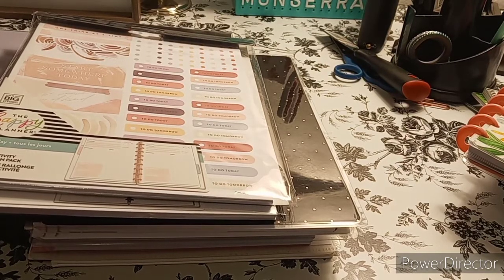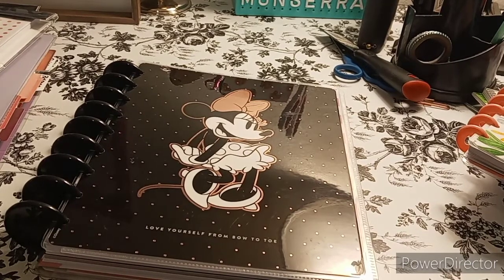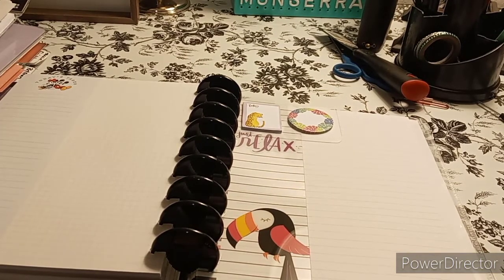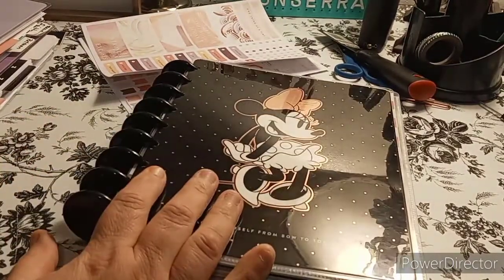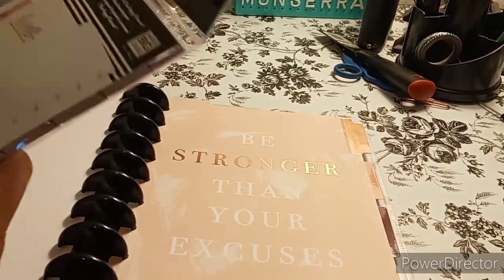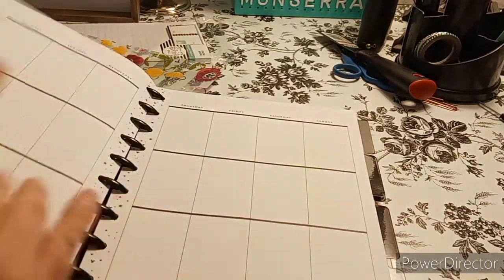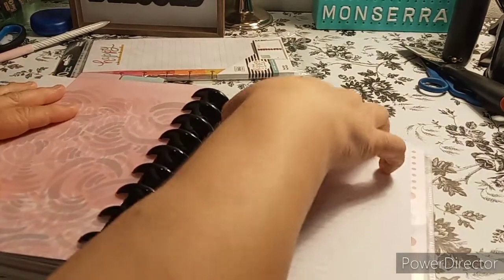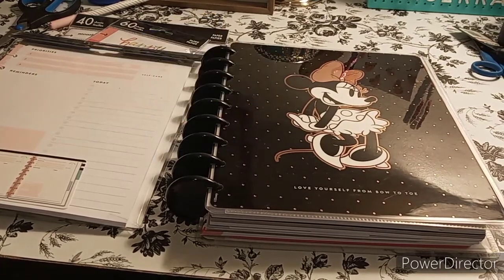Setting Up My 2021 Planner: Disney Everyday Planner